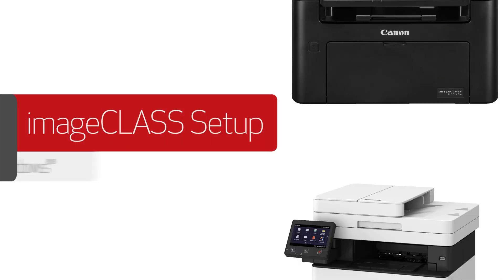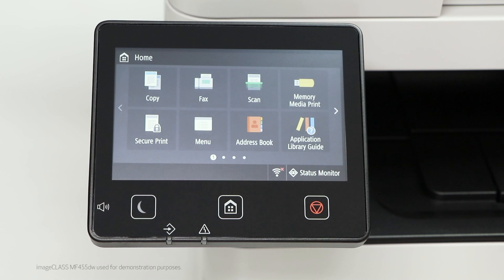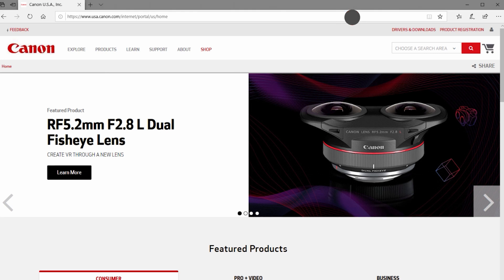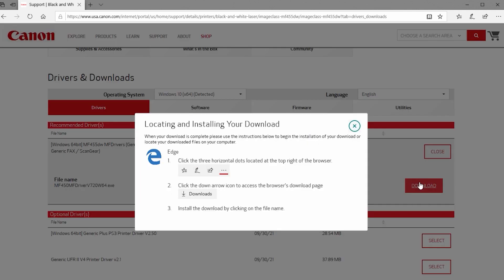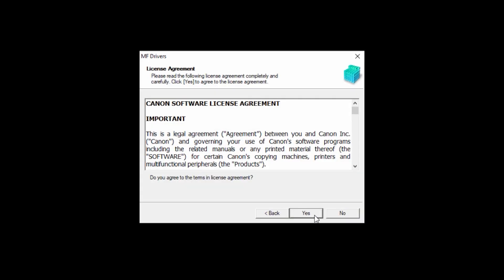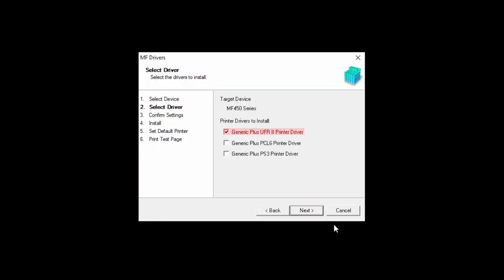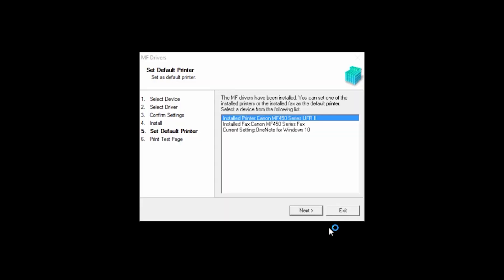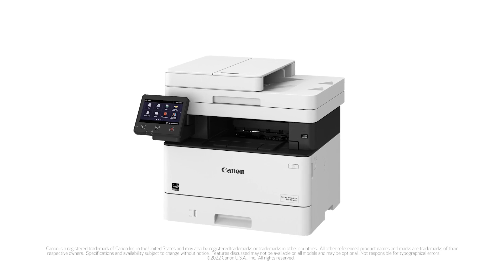imageCLASS 5 in touch screen Easy Wireless Setup for PC - MF450 Series, X MF1238 II, X MF1643i/iF II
This video guides you through the Easy Wi-Fi setup for 5 inch touch screen models imageCLASS MF451dw/MF452dw/MF453dw/MF455dw, X MF1238 II, X MF1643i/iF II on Windows.